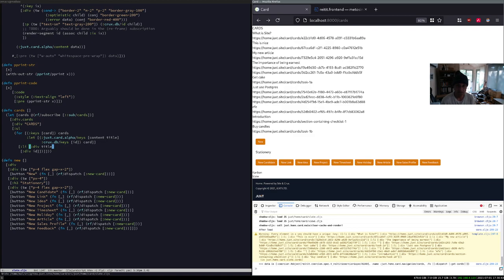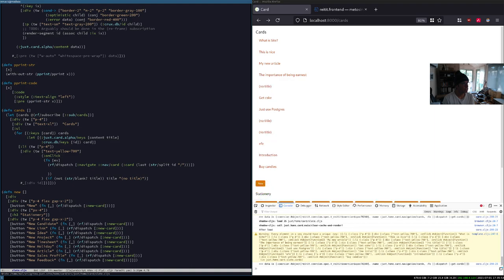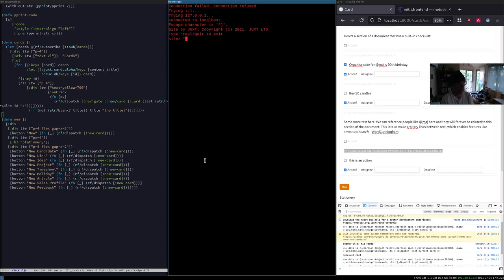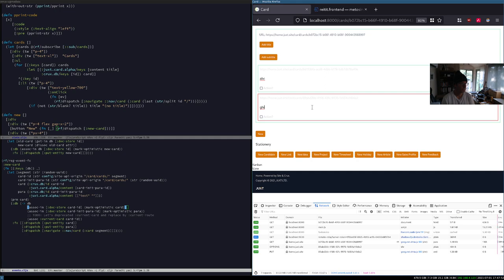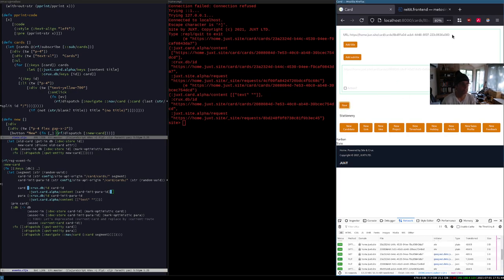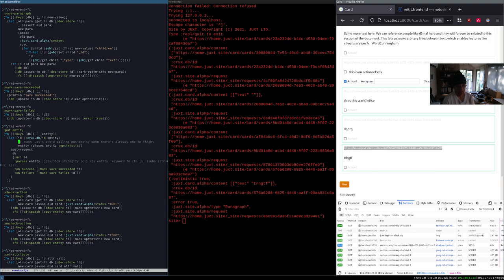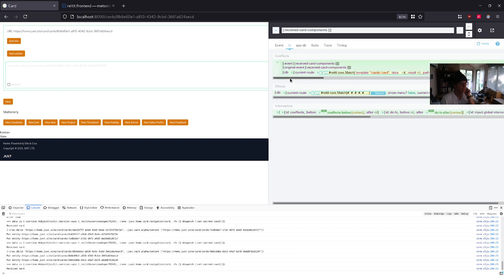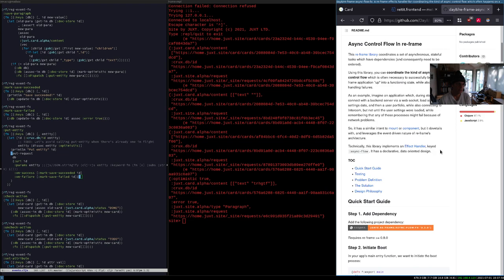Building Site: Episode 4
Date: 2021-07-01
with:
Malcolm Sparks
Jeremy Taylor

This episode we construct a list of Cards - it's a bit of an effort and we trip up over a bug that was introduced in the last episode. Never mind. It's just coding.